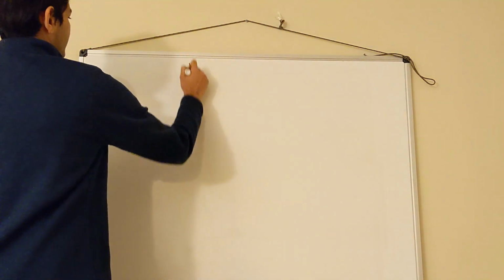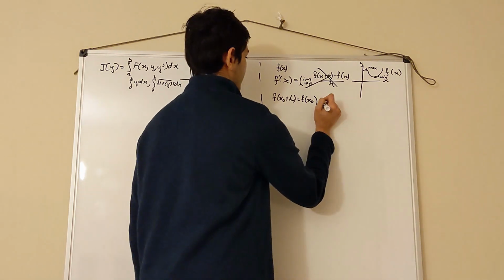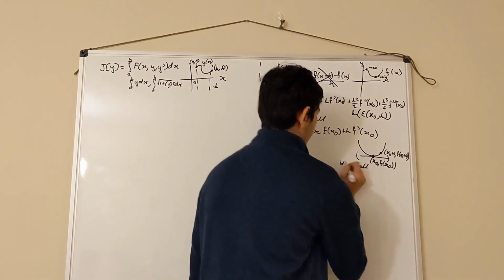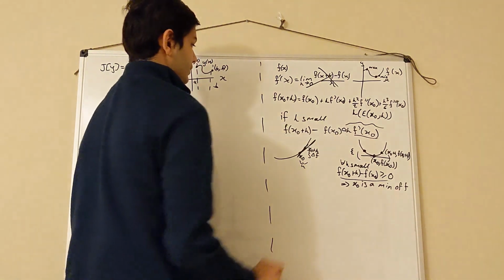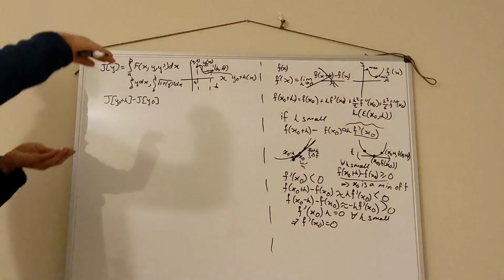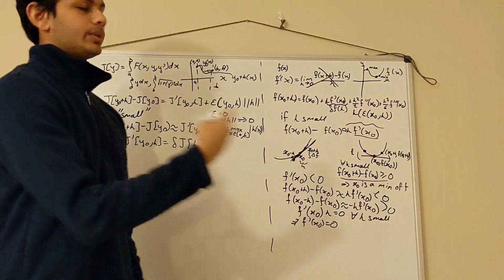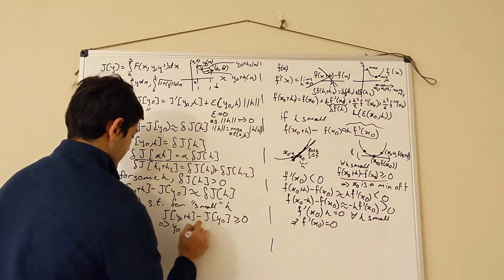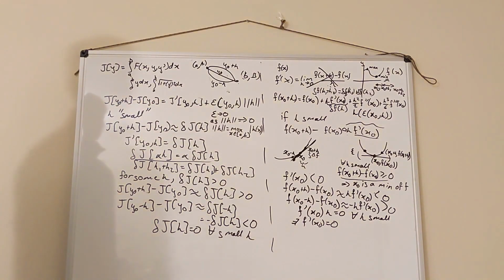Isoperimetric 2a: Introduction to the First Variation (Abstract Nonsense)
In this video, I introduce the first variation which is the calculus of variation's analog to the derivative in ordinary calculus. I start with a rigorous review as to why f'(x)=0 is a necessary condition for x to be a local extremum of a function f(x). I then repeat the logic to introduce the first variation δJ[h] of the functional J[y] and show that if y(x) is an extremal, δJ[h]=0 for all h(x). I would consider this video "abstract nonsense" since a lot of it is more symbolic and not as intuitive. The next video with the Euler-Lagrange equation should help make the concepts clear.

Extremal of a Functional: A function y(x) is said to be a local minimum of a functional J if for all "small" functions h(x), J[y+h]≥J[y]. A local maximum is analogous. In the example of J[y] being the length of a function, a minimum is a function such that if you augment it slightly, its length will increase (this happens to be a line). The notion of "small" will be made more precise in the errata video.

Small o Notation: A function f(x) is said to be o(g(x)) if f(x)/g(x) goes to 0 in the limit as x goes to 0. In this context, we have an error function that goes to zero "faster than the size of h(x)" and so can be ignored.

The errata video is a work in progress.